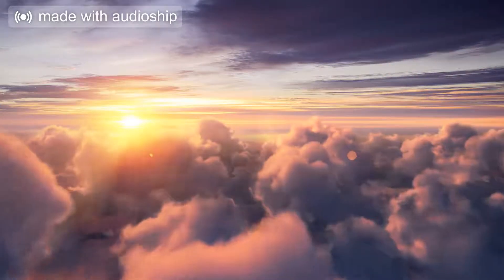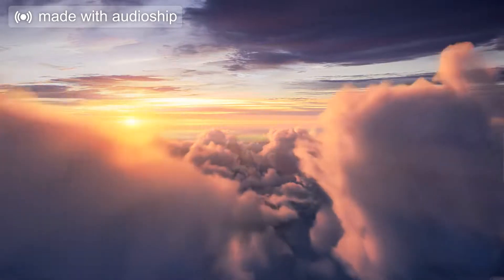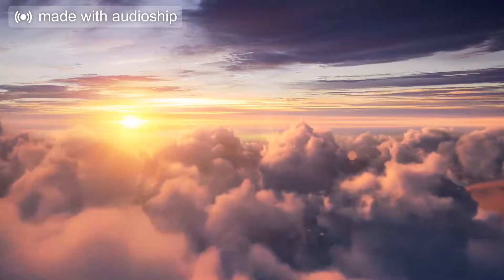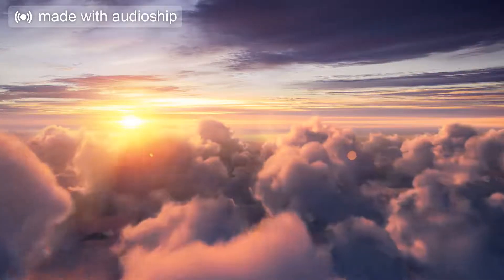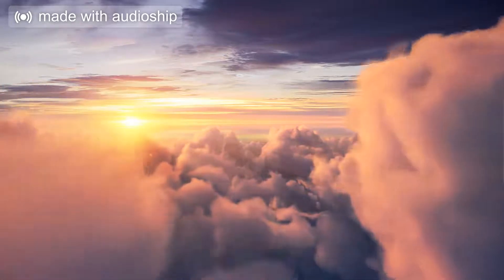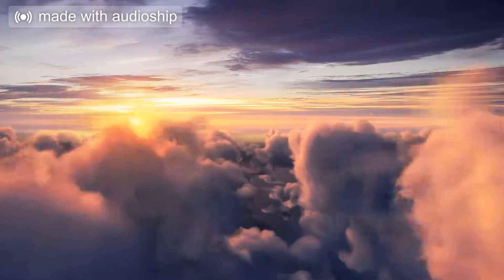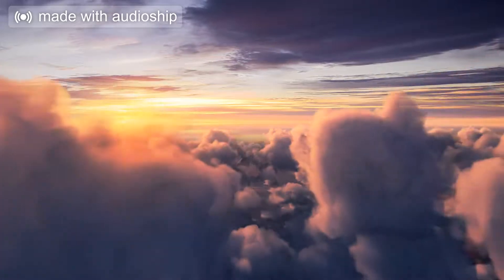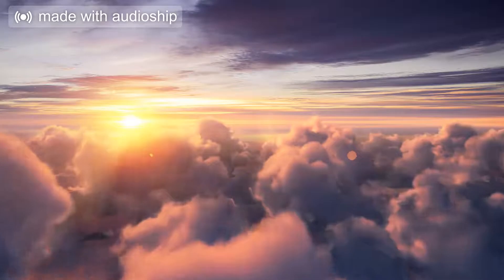For Modern Mothers - A Guided Relaxation To Help You Sleep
This is a guided meditation to help you sleep. or get back to sleep.

I know so many pregnant women and mothers struggle with sleep, so this is a guided relaxation (called a yoga nidra - which actually translates as 'yogic sleep') that can help. Even if you don't get to sleep (or wake again) then know that you've had some calming and restful time by simply listening to this and giving your busy mind a chance to calm a little and your body to rest.

I hope it helps, and of course let me know how you find it

Susan x